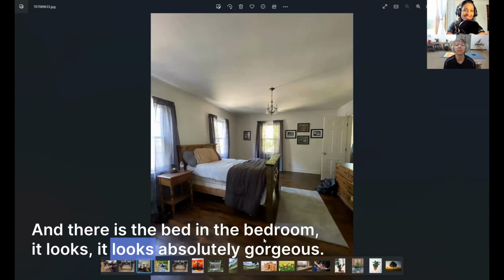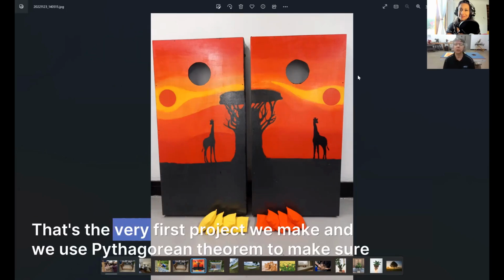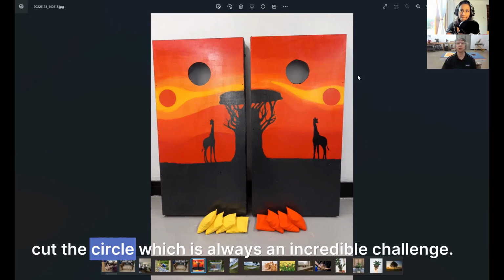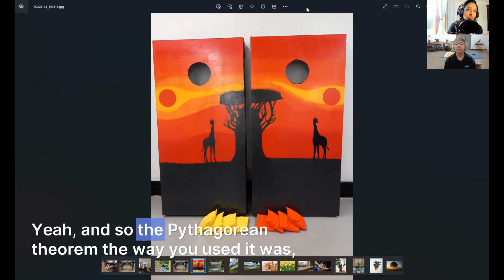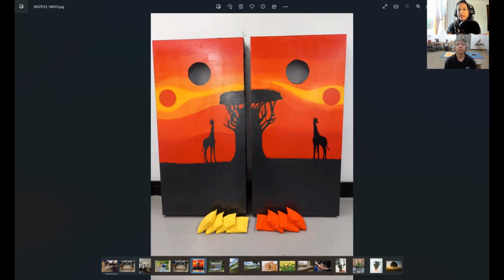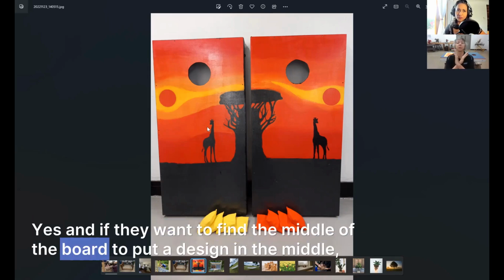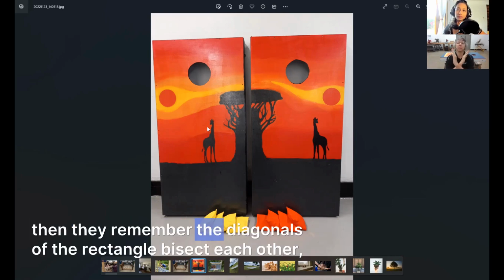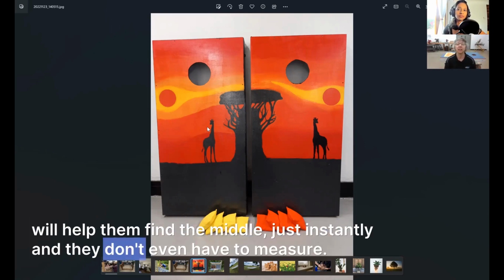Highlights from Math in Construction feat. Shari Bruyn - Episode 9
For those of you who enjoyed Episode 7, Math in Woodworking, we’re doing a deep dive into the applications of Geometry in Construction, straight from an Illinois high school math teacher who teaches it!

The fearless Shari Bruyn discusses how, with little knowledge of Construction, was able to put together what is essentially a Geometry 2 course which covers how to use concepts like Surface Area, Pythagorean theorem, Transversals, and Angle bisects in the construction of cornhole boards and bed frames.

Furthermore, she embeds financial literacy in terms of understanding the costs of all the required tools and materials, as well as how to use those tools and materials to produce a finished product which can then be sold for a profit (to at least cover the initial costs).

She is an example of someone who has a passion and is not afraid to seek out the resources and support to take an idea and see it through to completion.

I hope you enjoy the interview!

IF YOU LIKED THIS HIGHLIGHTS REEL, CHECK OUT THE FULL INTERVIEW!

A quick word about The Numeracy Report: this is a passion project where I want to bridge the divide in math education between math content and application. I want to help teachers, students, and parents understand the real-world use of the academic math being taught, with the hopes of inspiring students to build a foundation in math to serve as an asset in their future.

Know anyone passionate about learning math? SHARE this message to help them see one of the ways their passion for math can build the world!

Know any math/stat teachers? SHARE this so they can give their students context as to whY they are learning what they are learning!